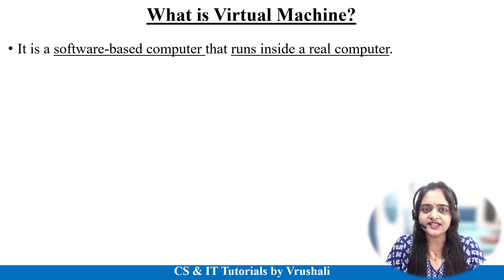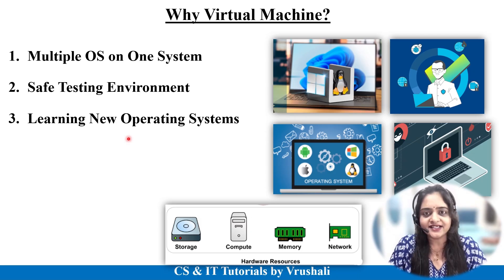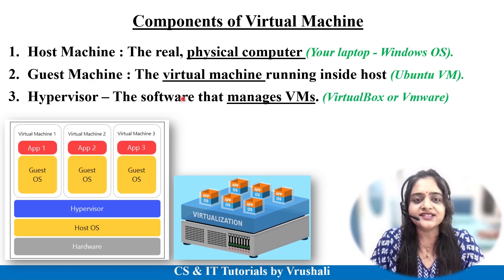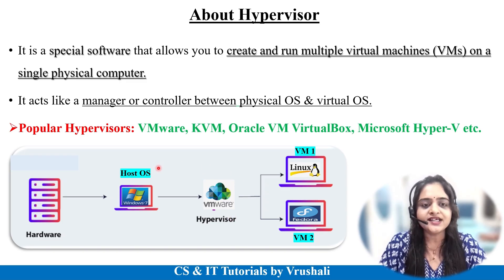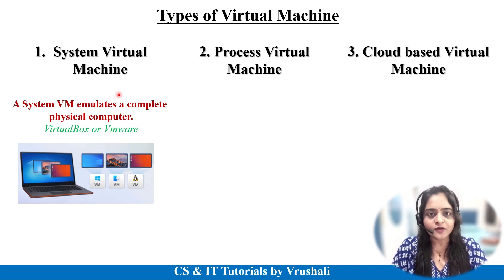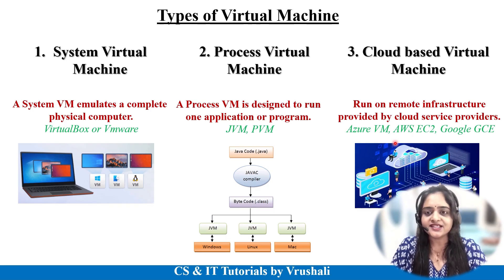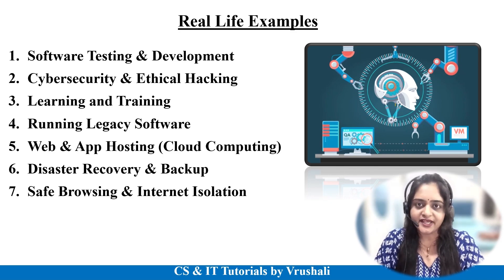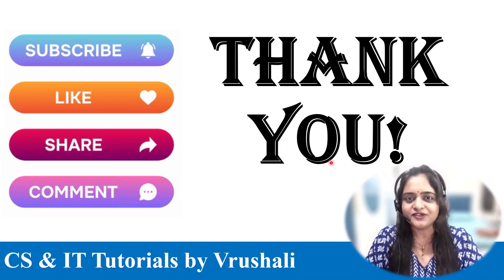OS 3: What is a Virtual Machine? Explained in detail.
Keep Watching..!
Keep Learning..!

os 2024 pattern
os 2019 pattern
sppu os